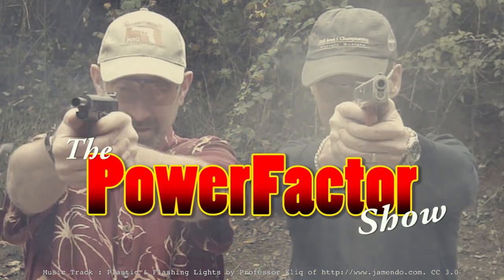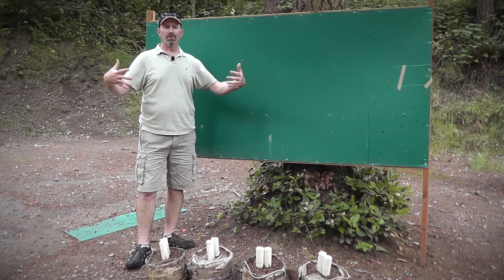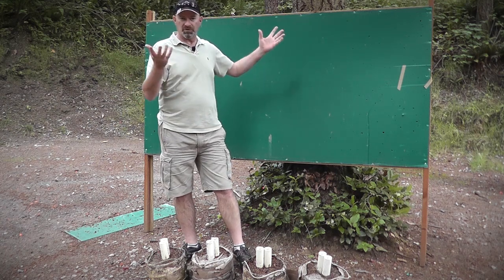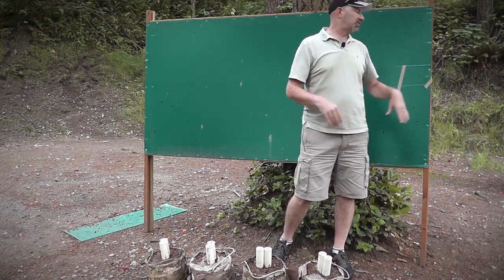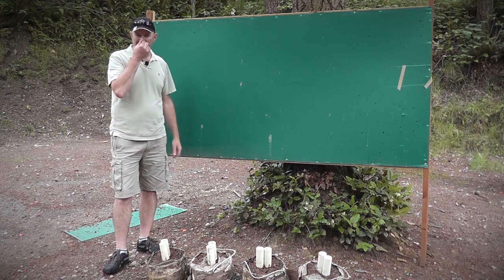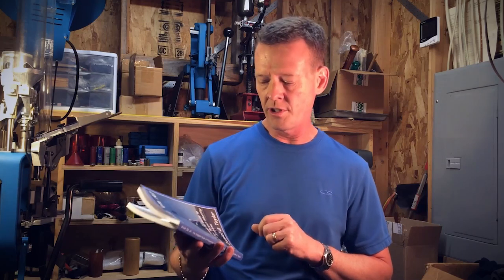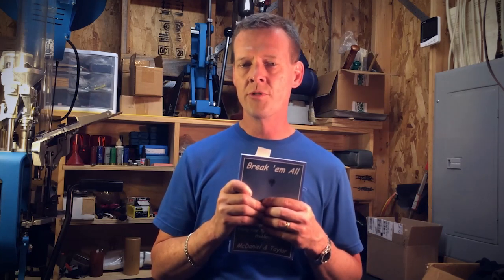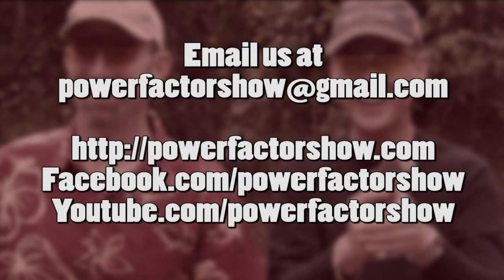PowerFactor Show 190 - Modular Target Stands & Optical Illusions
Rick shows us a cool bit of innovation for making stage setup a much easier affair. Steve continues his Break Em All book review and discusses Optical Illusions.